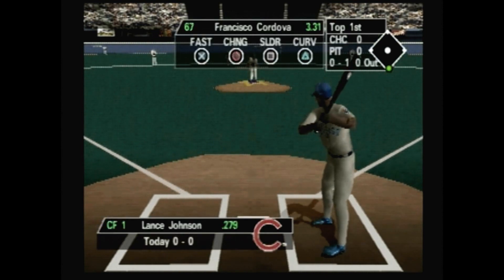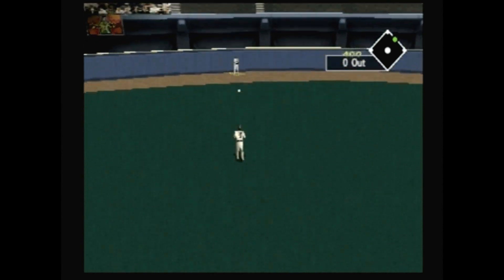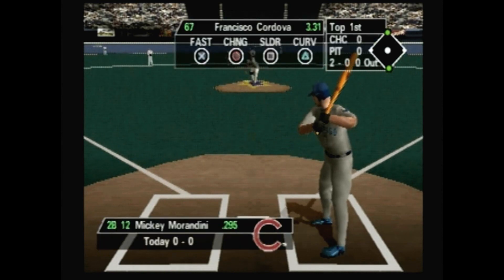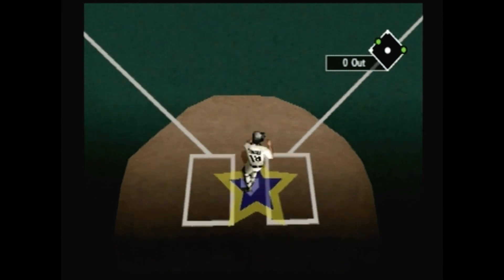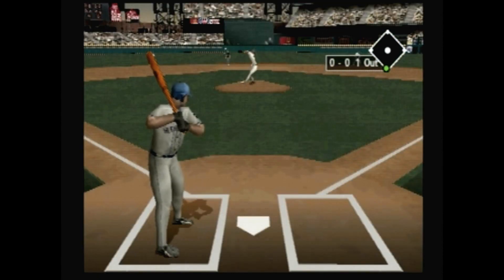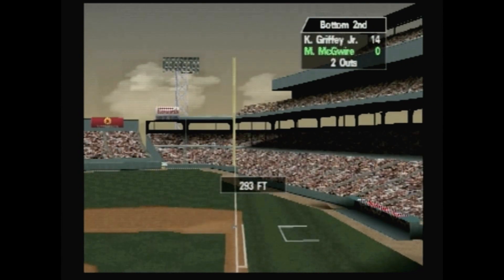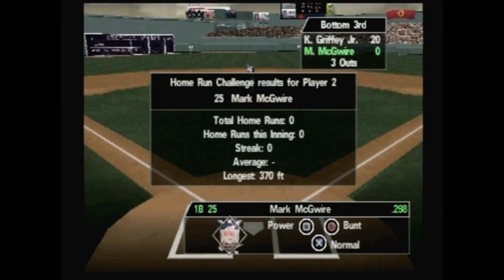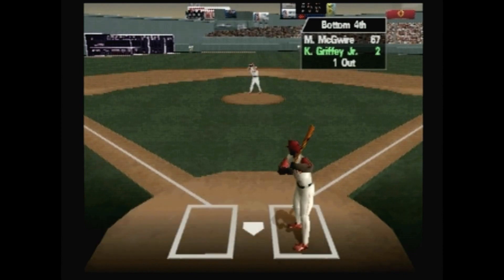CGRundertow - TRIPLE PLAY 2000 for PlayStation Video Game Review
Classic Game Room presents a CGRundertow video game review of Triple Play 2000, developed by EA Canada and published by Electronic Arts for the PlayStation, also available for Nintendo 64 (N64) and PC. Take in all the action of America's pastime with complete rosters of MLB along with commentary by Jim Hughson and Buck Martinez. Although game graphics can be glitchy and frame rates slow, this baseball simulator has plenty to offer with its game modes including exhibition, season, playoffs, and Home Run Derby. This CGRundertow video game review features video gameplay footage of Triple Play 2000 and audio commentary from Classic Game Room's Eric.